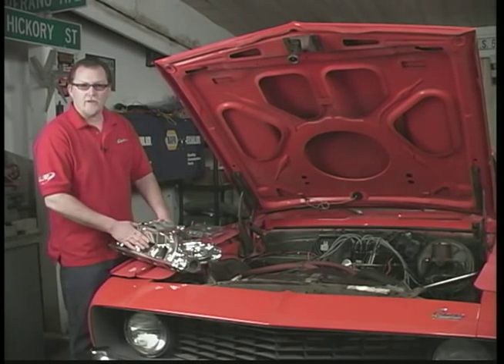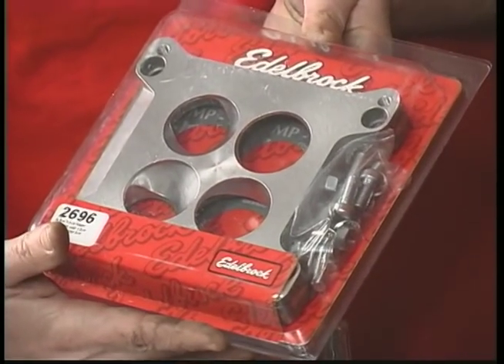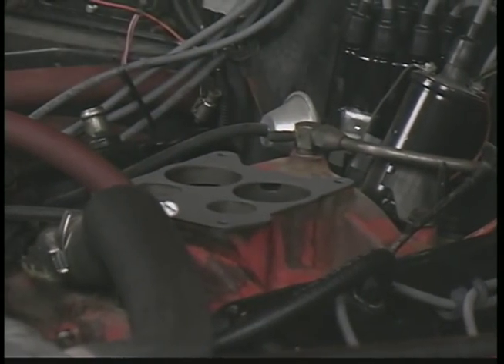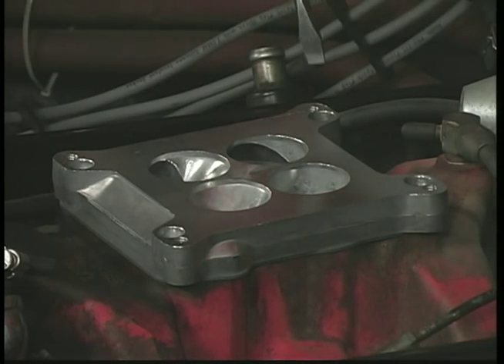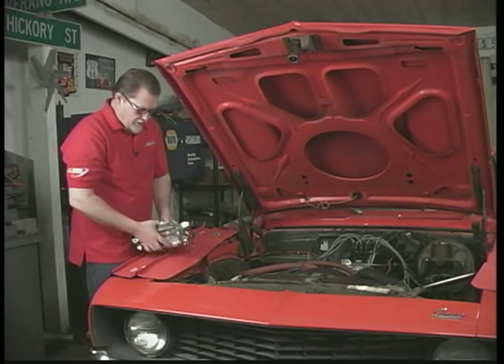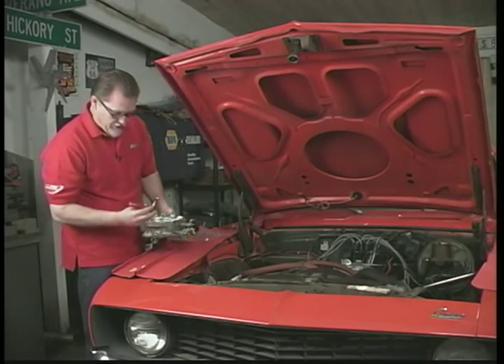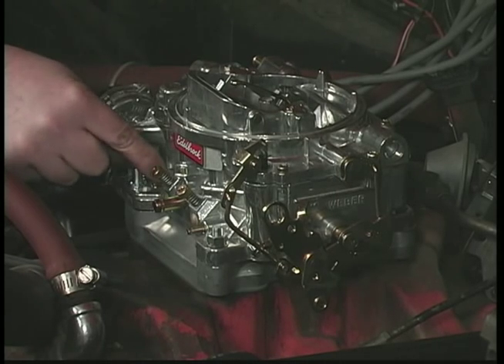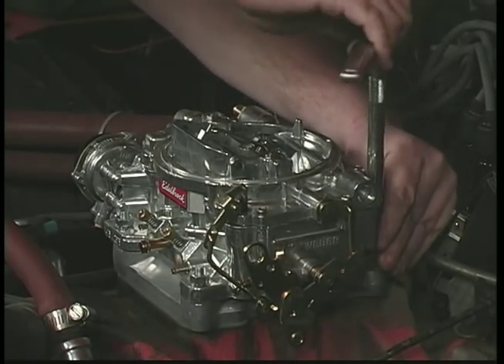Edelbrock Carburetors - Installation_PT1.mov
Everything you need to know to install you new Edelbrock Carburetor from proper gaskets, to fuel line connections to adapters.